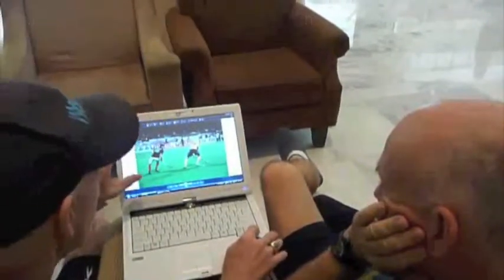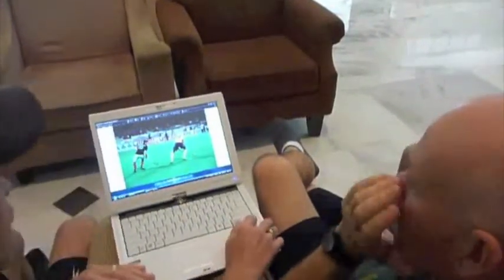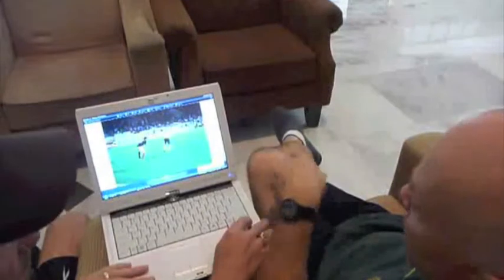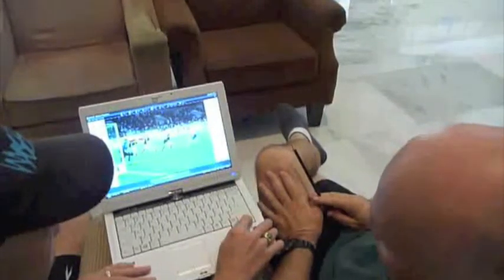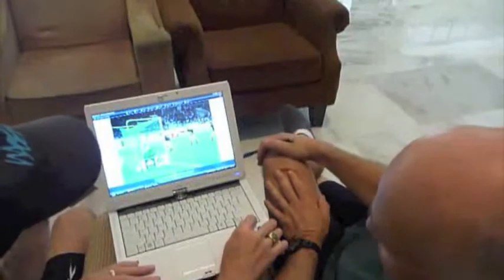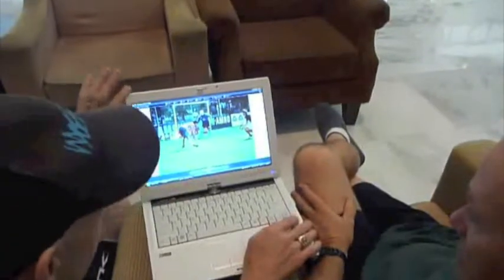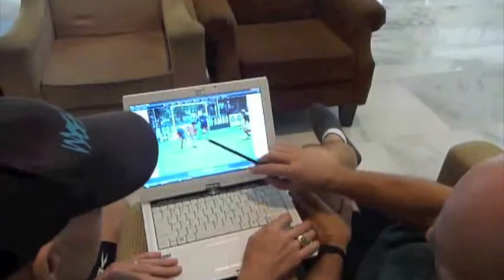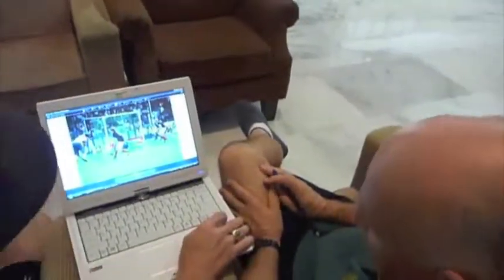Ric Charlswth Comments.mov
Sportsmediagroup.com.au interviews Ric Charlesworth on several interesting plays from the  Delhi World Cup. As Australian Coach and one of the greatest all-time coaches, his comments provide insights not normally available to the average player or coach